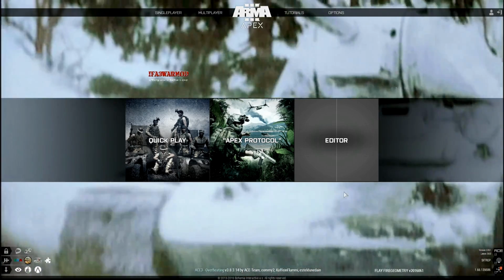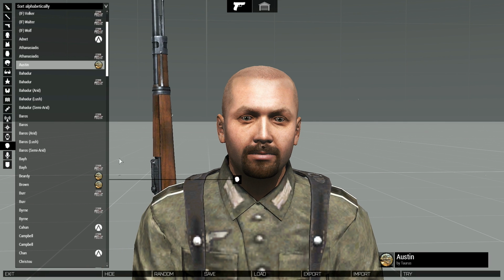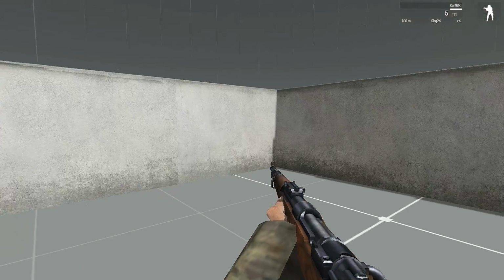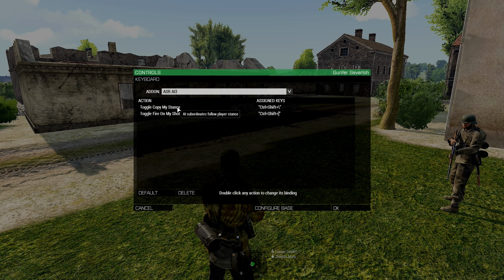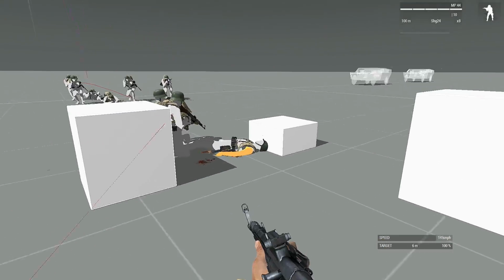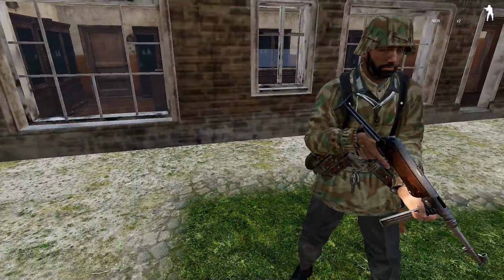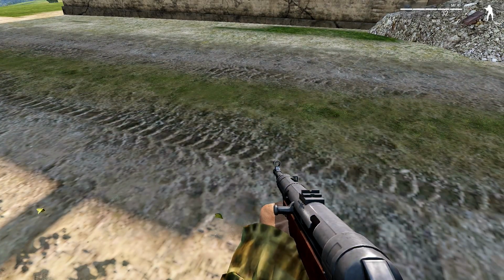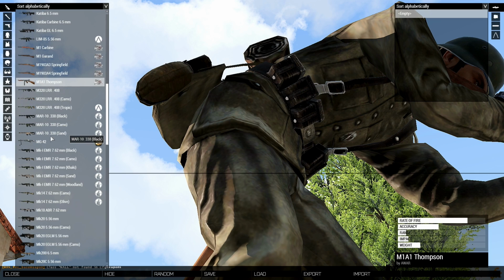IFA3WarMod - Full v1.14 Demonstration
This is a Demonstration of various features for the full new version 1.14 of my IFA3WarMod.
IFA3WarMod is a massive addon & mod customizable compilation mod built for the mod IFA3 Lite, IFA3 is Iron front in Arma3.

If your interested in seeing certain features, you can skip to those parts in the video, see the list below of all the features demonstrated in the video.
Features List:
1:25 Autozoom
6:50 Ascz Heads
8:36 Blastcore
12:25 Bloodlust
16:05 Bullet Casings
23:50 Vanzant's Copy my stance /Ace copy my stance
25:28 Double weapon
27:44 Enhanced movement
28:33 incontentia effects mod
30:39 Injured AI addon
36:00 Laxman's Immerse
39:16 Mocapp Melee
41:52 Sanche'z Weapon drop
44:45 Body fall sounds, screams, yells
47:28 ST hud
48:48 ST Interact
49:26 Tao unfolding map
50:00 Tracers
53:20 Tpw mods, Vanzant steadyshot, advanced fatigue
1:00:35 3Den Enhanced
1:02:35 vid outro briefing

For questions, comments, & feedback see the release threads:
IFA3WarMod Release  - Bohemia Interactive Forums